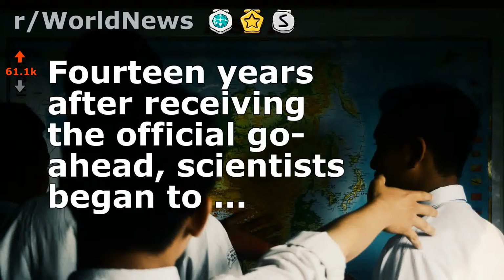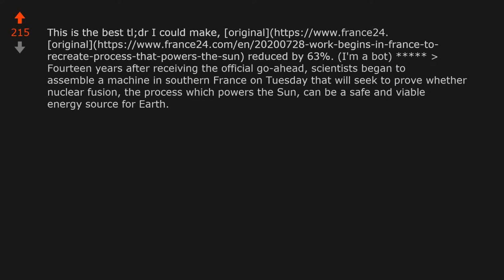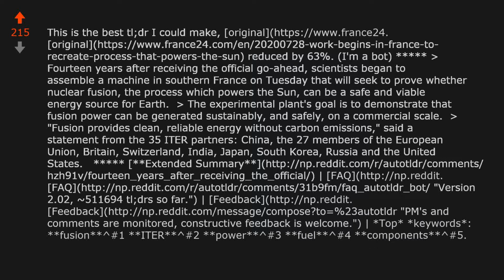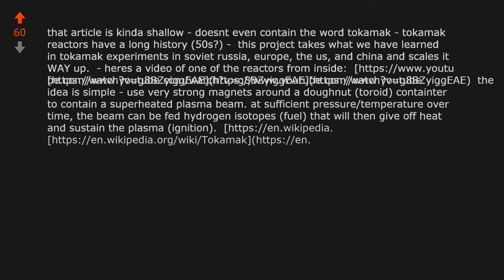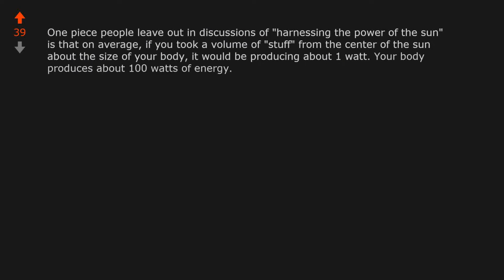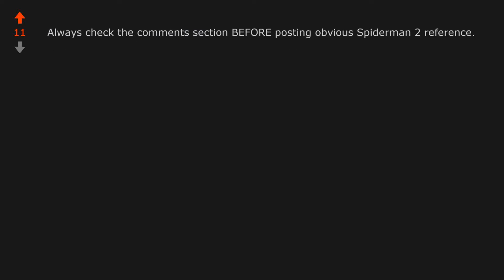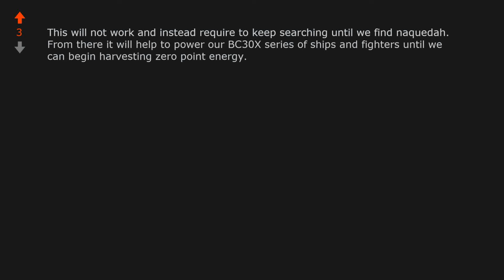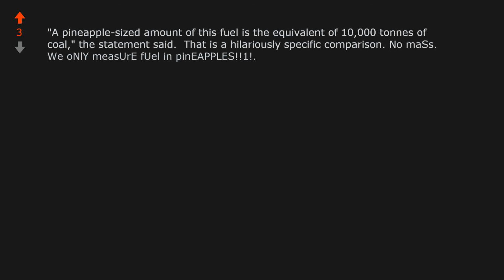Fourteen years after receiving the official go-ahead, scientists began to ...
World News: Fourteen years after receiving the official go-ahead, scientists began to assemble a machine in southern France on Tuesday that will seek to prove whether nuclear fusion, the process which powers the Sun, can be a safe and viable energy source for Earth